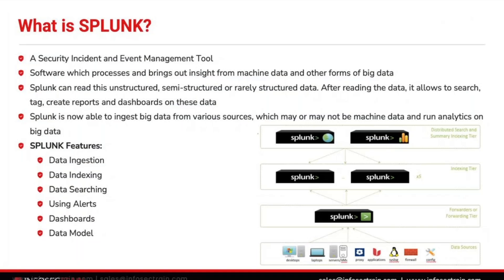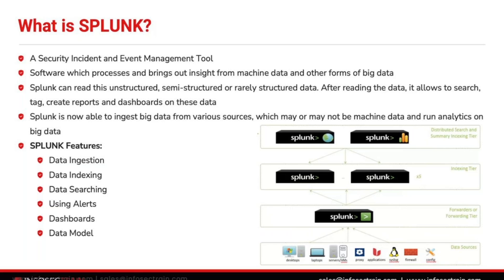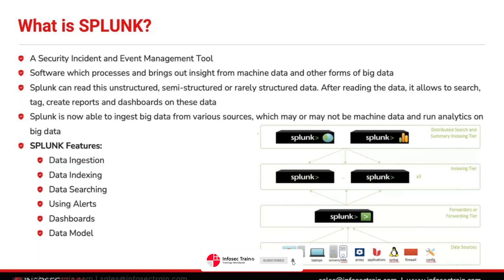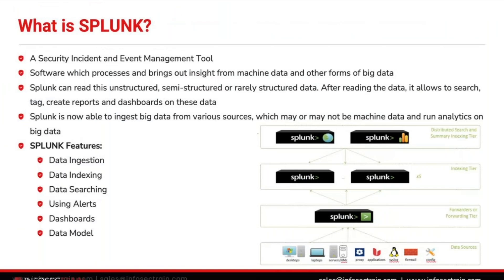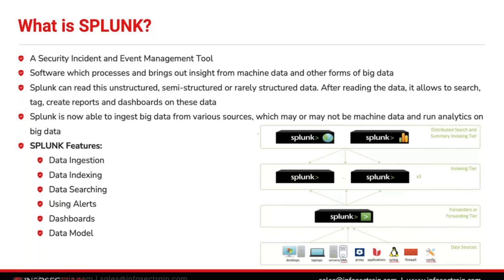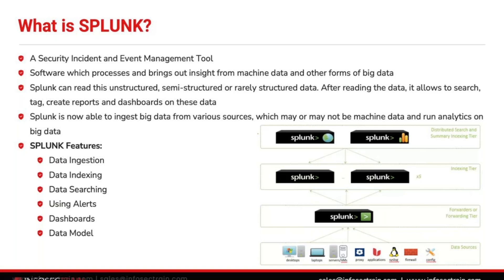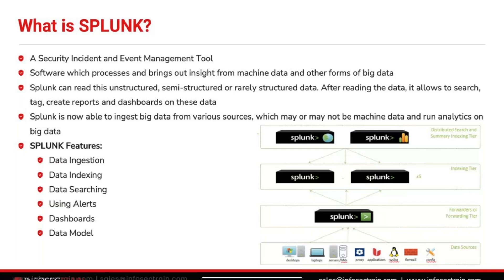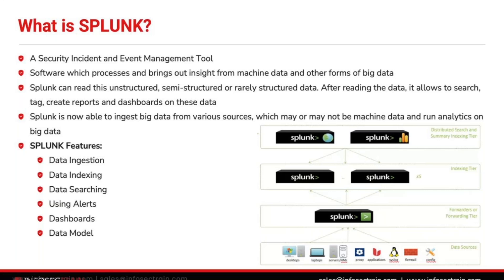What is Splunk? A Beginner’s Guide to Splunk & Its Career Opportunities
Splunk is a powerful platform for searching, monitoring, and analyzing machine-generated data in real time. It is widely used in cybersecurity, IT operations, and data analytics to gain insights from large datasets. This tutorial provides a step-by-step introduction to Splunk, covering its key features, use cases, installation process, and how to create powerful dashboards. Whether you're a beginner or an aspiring Splunk engineer, this guide will help you understand how Splunk is transforming SIEM (Security Information and Event Management) and how it fits into modern cybersecurity operations.

We’ll also discuss the career opportunities in Splunk, including Splunk Admin, Security Analyst, and Splunk Developer roles, along with certifications like Splunk Core Certified User and Splunk Certified Architect.